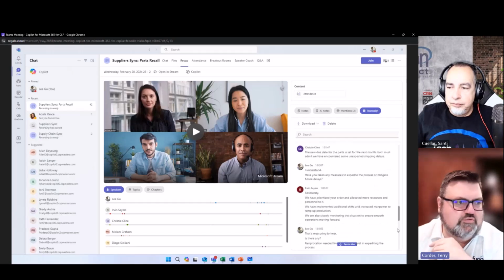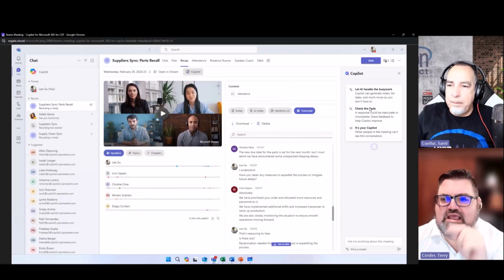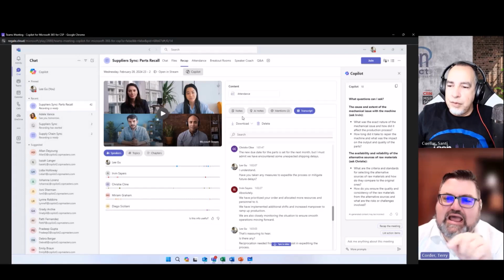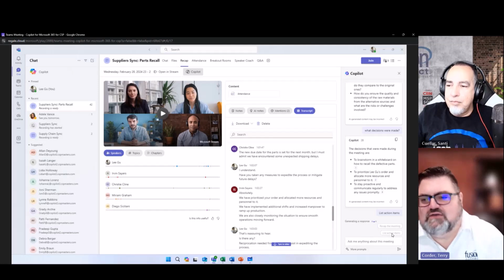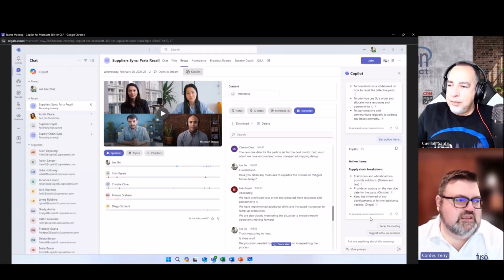Copilot within Microsoft Teams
How Copilot is Revolutionizing Team Collaboration and Communication

In this episode of Tech UNMUTED, hosts Santi and Terry explore the game-changing integration of Copilot within Microsoft Teams. Learn how Copilot enhances productivity by summarizing meetings, generating actionable insights, and supporting seamless collaboration. From saving time with complex Excel formulas to catching up on missed conversations in Teams, discover how Copilot is transforming the way businesses communicate and operate. Tune in to stay ahead of the tech curve!